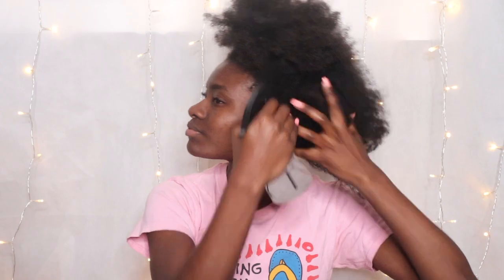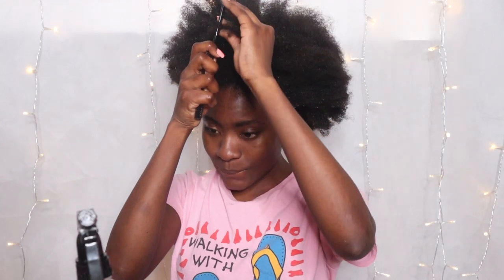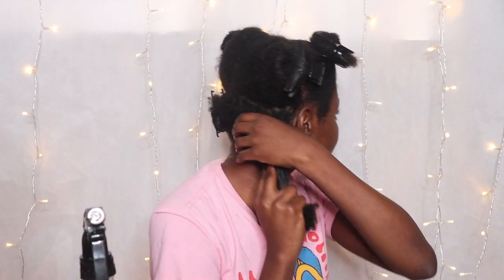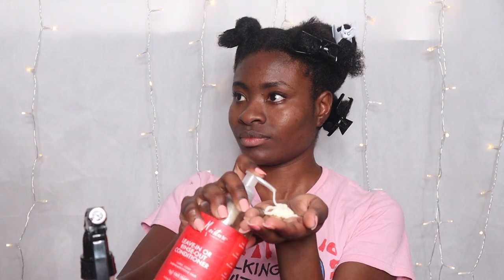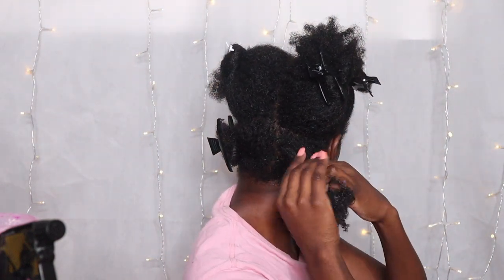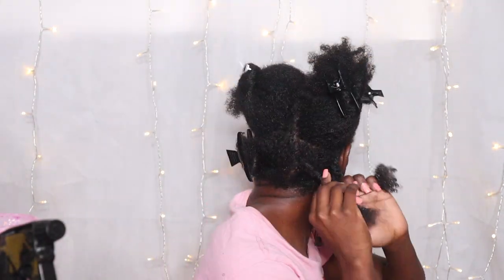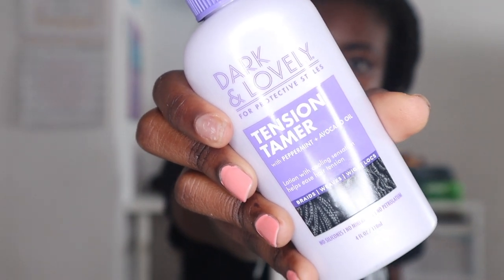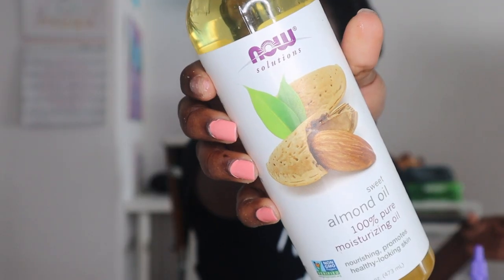TWISTOUT: HOW I SLAY IT! | HER GLORY | PrincessReni